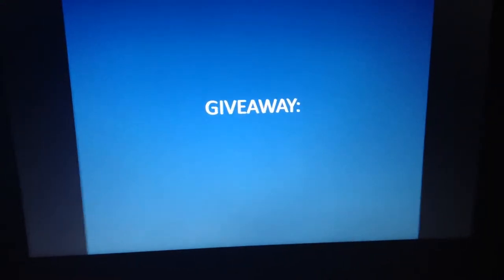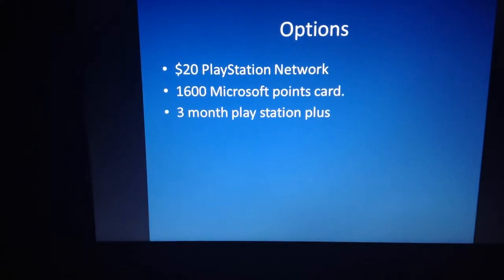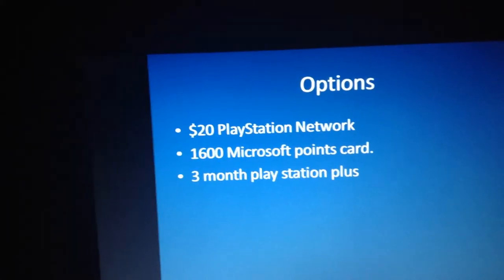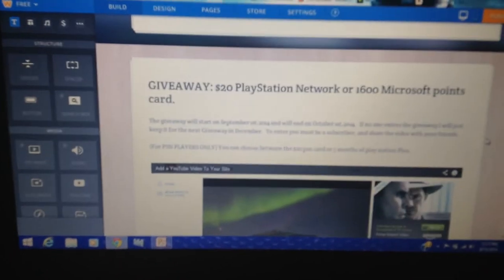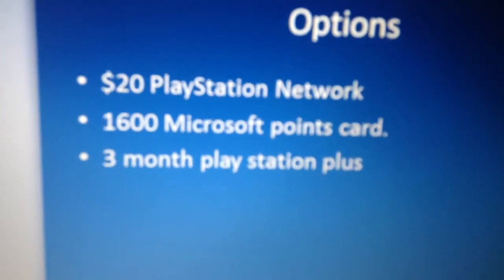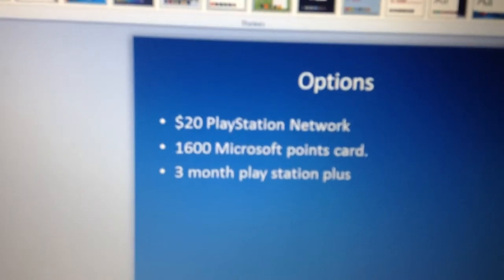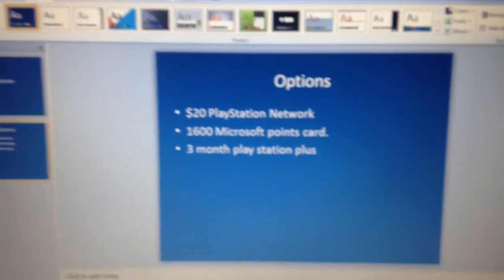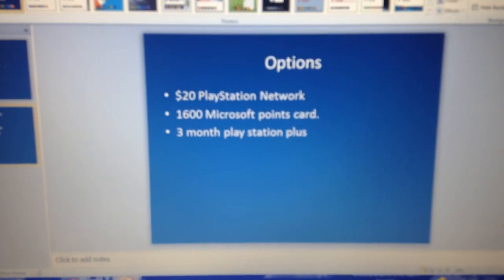Giveaway Sept. 1- Oct. 1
1600 Microsoft Points
$20 PSN CARD
3 month PS PLUS CARD